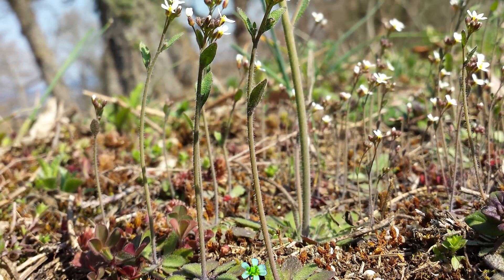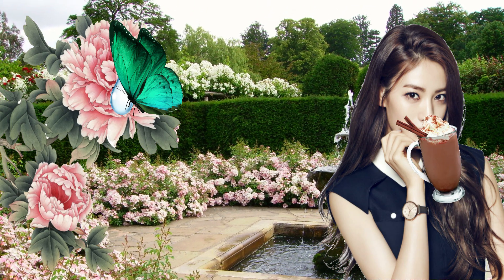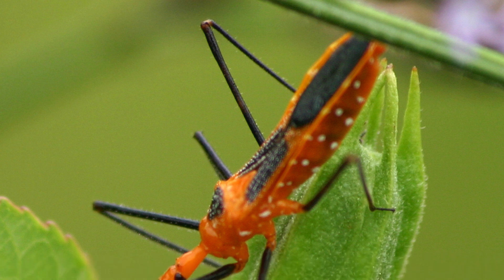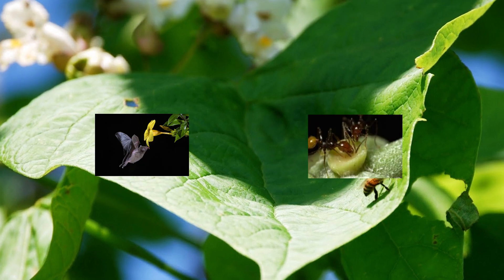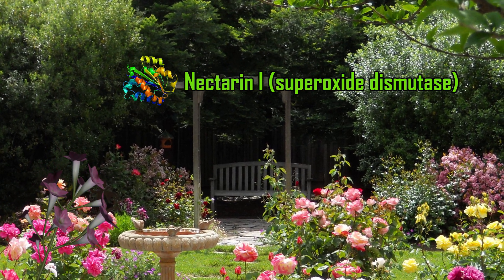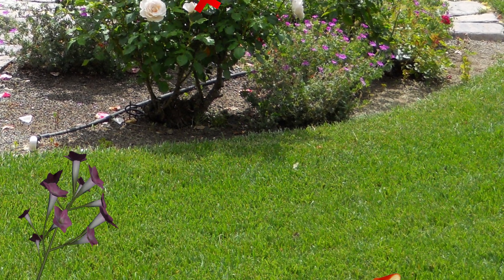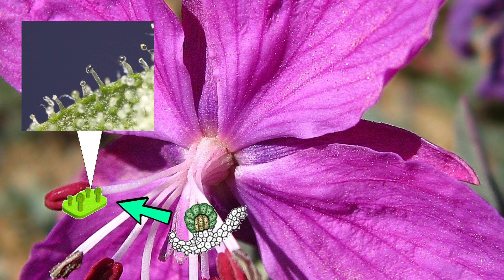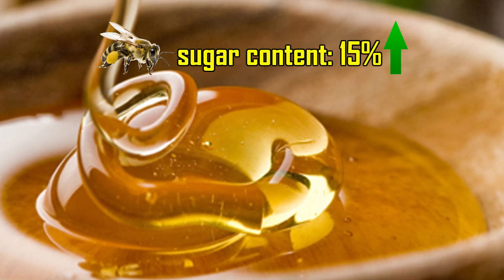What are nectar and nectaries? The role in a coevolution between certain plants and animals.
Nectar is a sugar-rich liquid produced by plants in glands called nectaries, visible as tiny droplets either inside the flower or on other parts of a plant, depending on the species. Nearly 75% of all worldwide crops are dependent on animals to achieve efficient pollination and nectar plays a major role in this.

Nectaries are glandular plant tissue that exudes nectar and can be either structural or non-structural, floral or extrafloral. The major role of floral nectaries and nectar they produce is to attract pollinating animals, and sometimes to defend the plant from microbes and fungi. Defense from herbivores, on the other hand, is the primary role of extrafloral nectaries. They manipulate certain species of wasps and ants, in particular, into defending the plant in exchange for a food reward.

In addition to being directly consumed as food, nectar is also the raw material used by honeybees to produce honey.